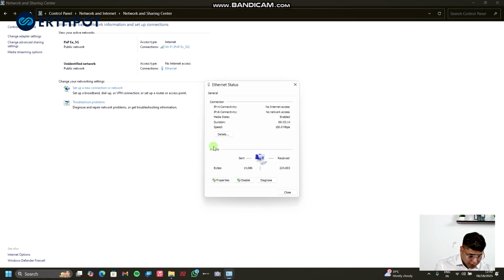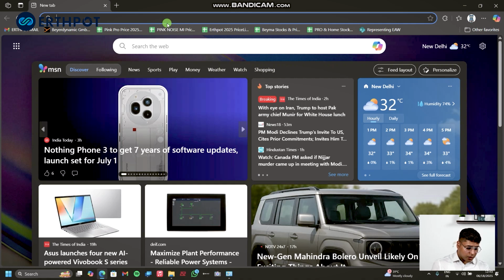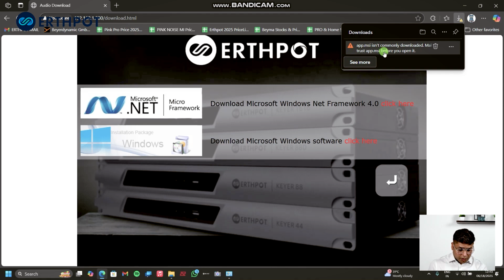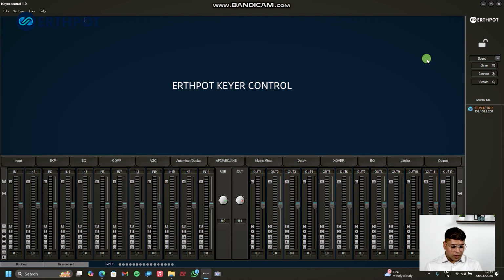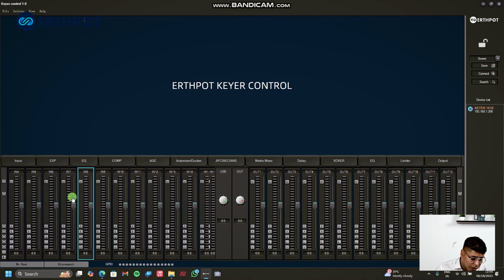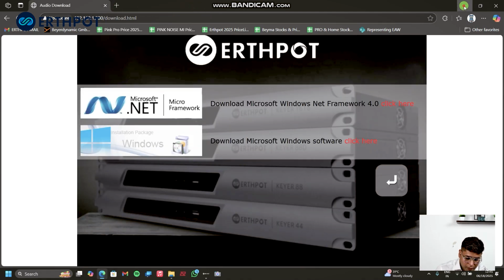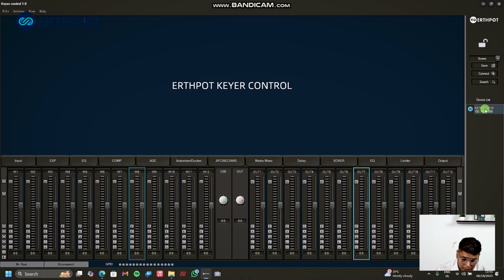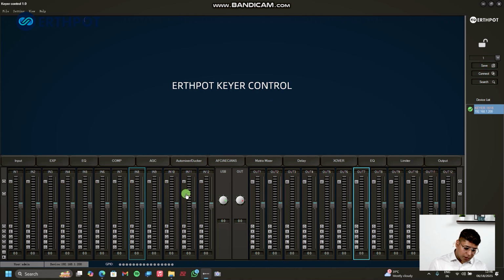Erthpot Keyer – System Configuration & Firmware Installation Guide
In this step-by-step guide, learn how to set up your Erthpot Keyer with your existing audio system and install the latest firmware. This video ensures a smooth integration process, helping you unlock the full potential of the Keyer Series with ease. Follow along for a seamless configuration experience.